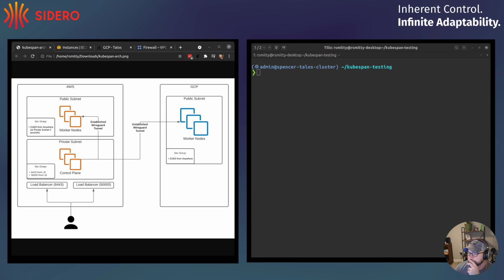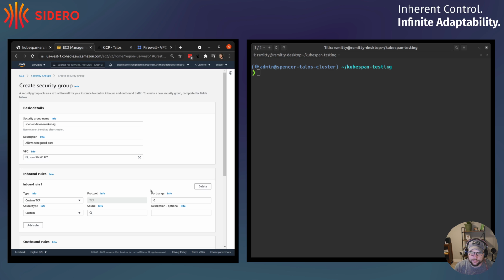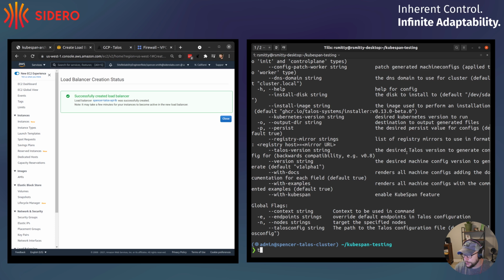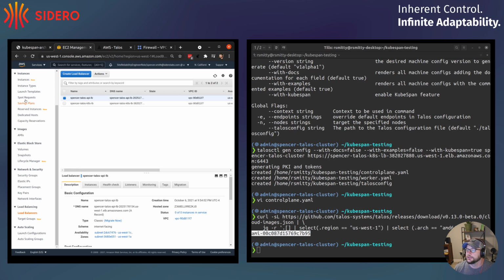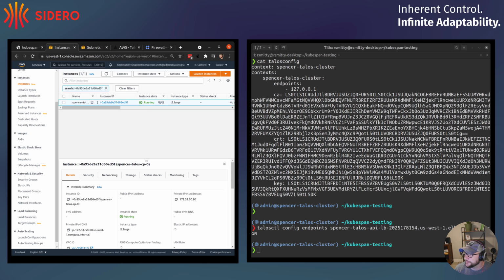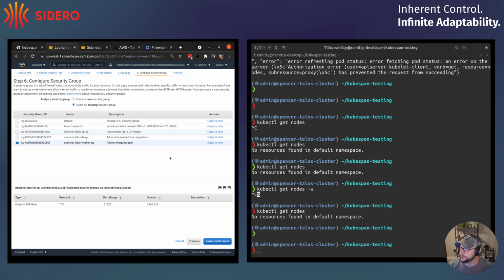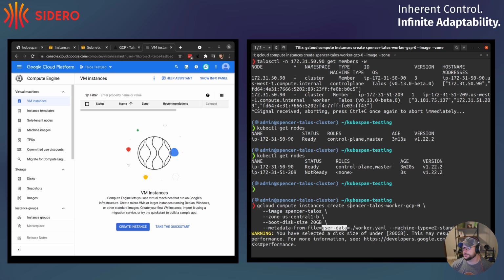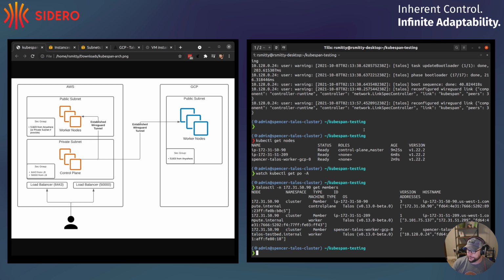Sidero Hack Sesh: Hands-on with Kubespan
This video shows a long-form demo of deploying Kubespan-enabled Talos nodes across AWS and GCP for a truly hybrid Kubernetes cluster.